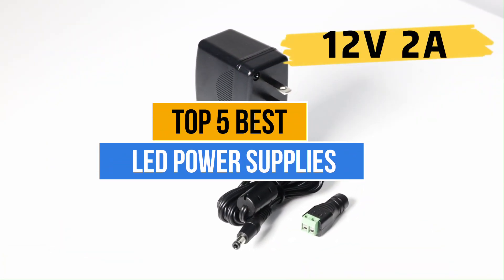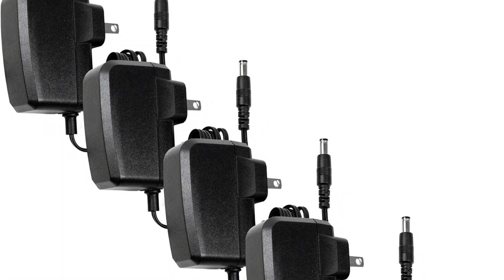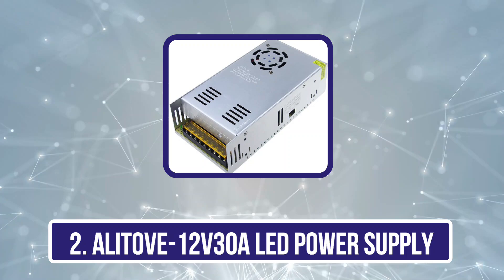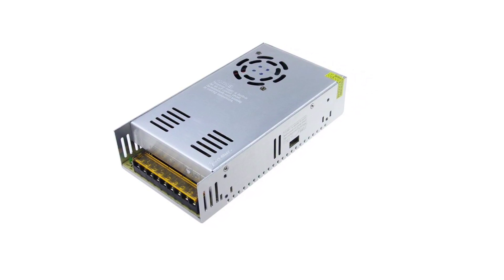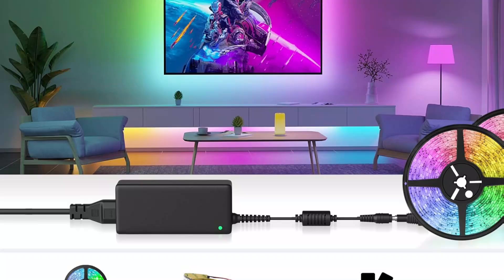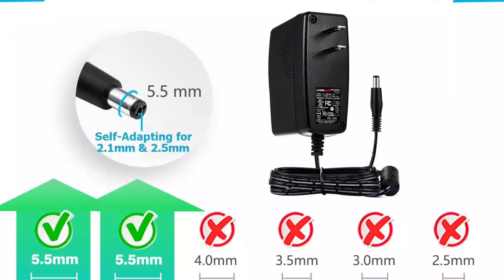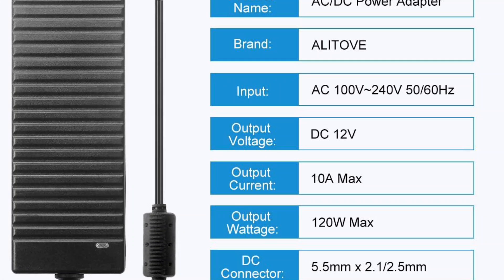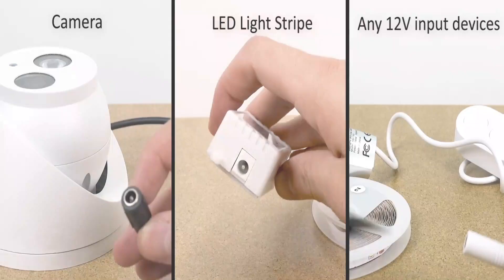5 Best LED Power Supplies For Stable And Safe Lighting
➜ Best LED Power Supplies 2024 we listed in this video:

1.R-Tech R-12V1A LED Power Supply
2.Alitove-12V30A LED Power Supply
3.Waysse Power Supply Adapter
4.Chanzon CHZ-12V2A LED Power Supply
5.Wefomey WFM-363000

In this video, we’ll be comparing the Best LED Power Supplies that are designed for different kinds of users. We will take into consideration performance, features, and price; so you can decide which is best for you.  All the products on our list were selected based on their own inherent strengths and features.
We’ll ensure which Best LED Power Supplies is best for you, and what you can expect to get in return for your money.  We’ll help you decide if one of the models on our list seems like a great purchase.